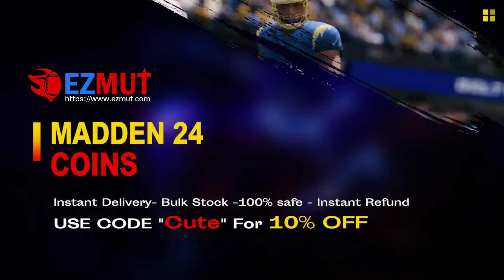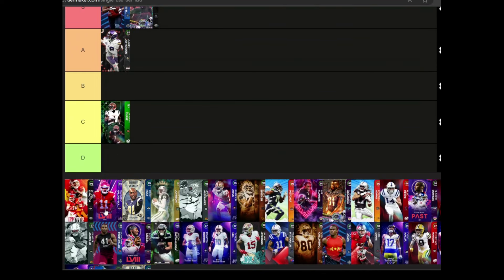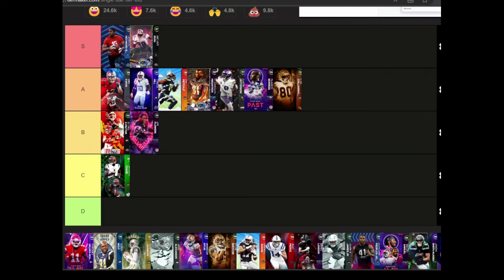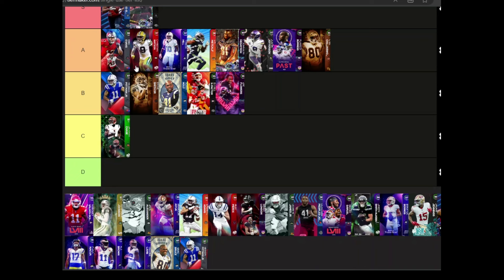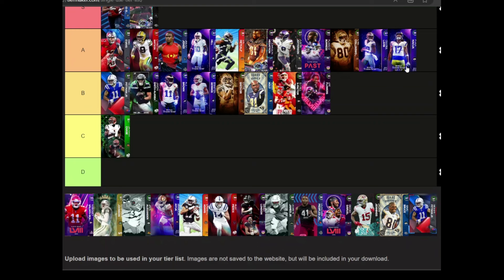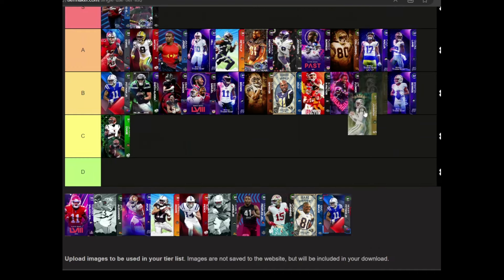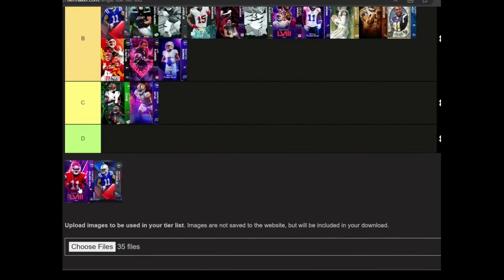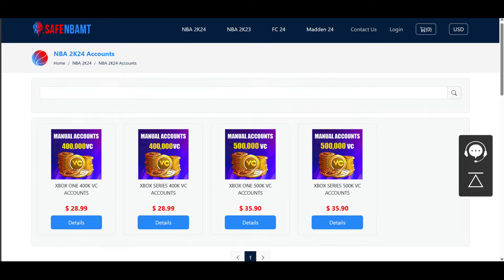Ranking THE BEST WIDE RECEIVERS in Madden 24